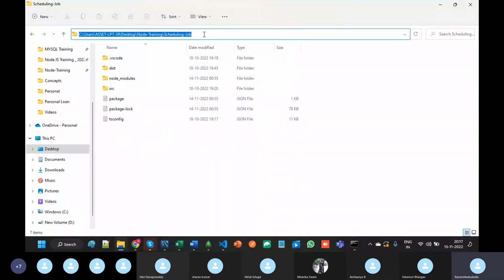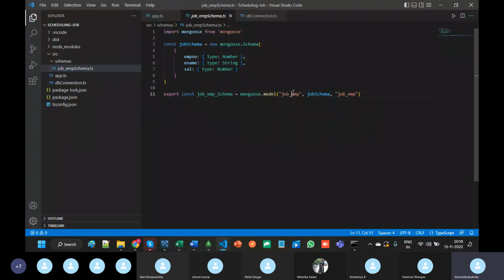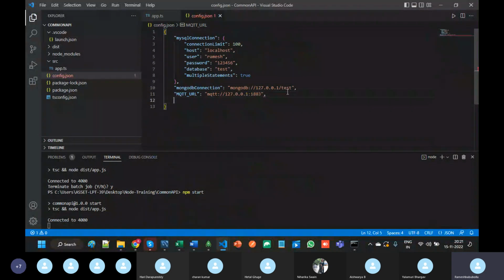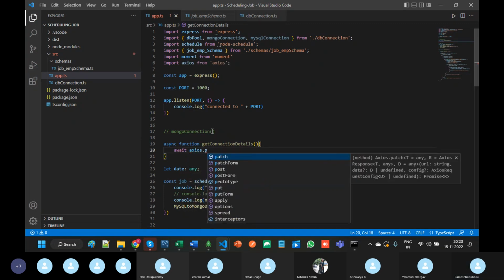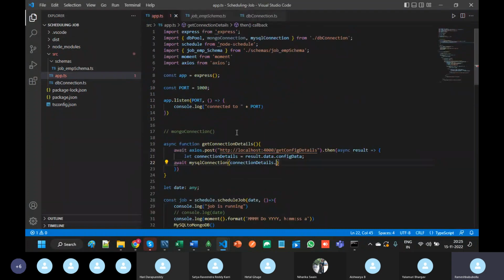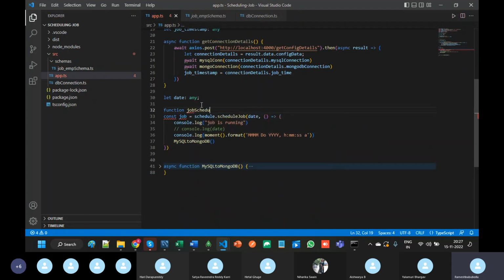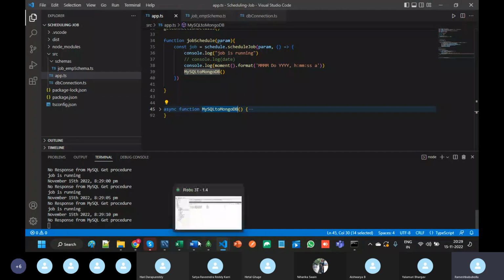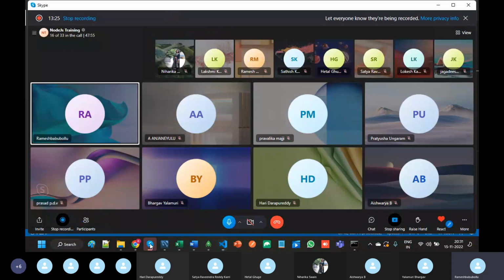Part 136 Getting Database and Scheduling details from Common API in Node JS